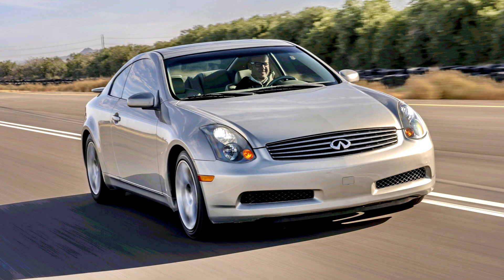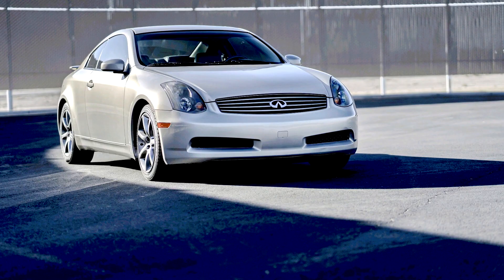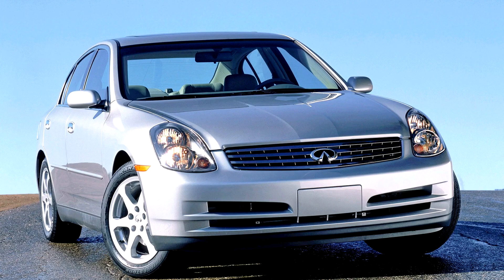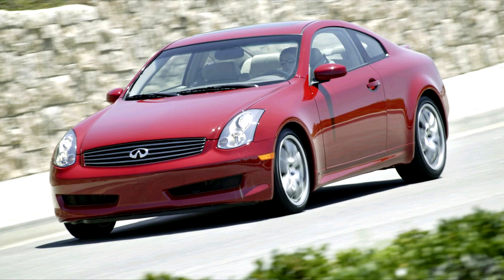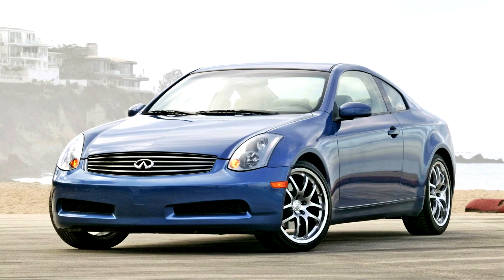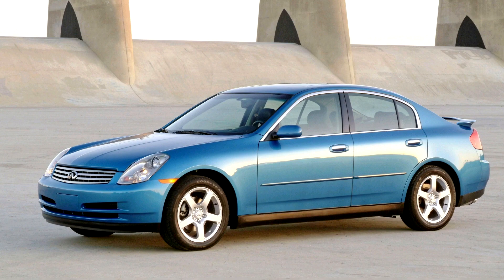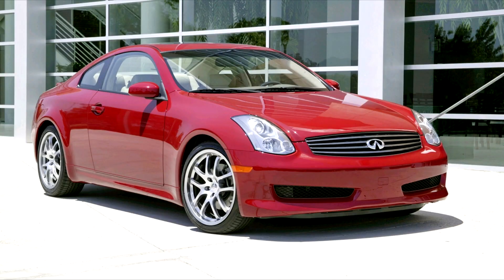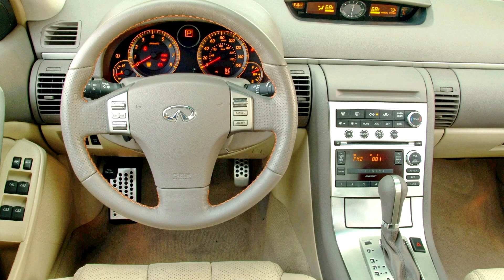Infiniti G V35 2002–07